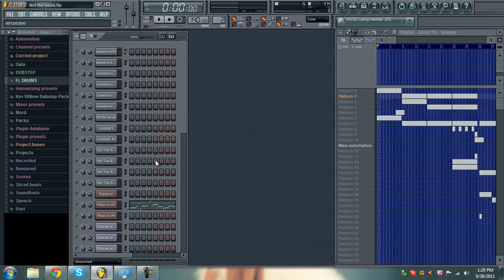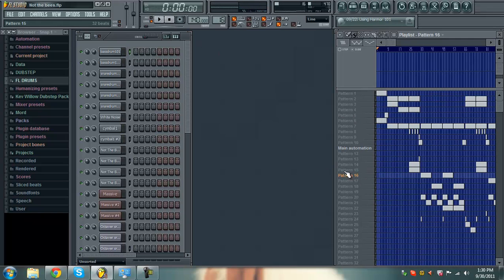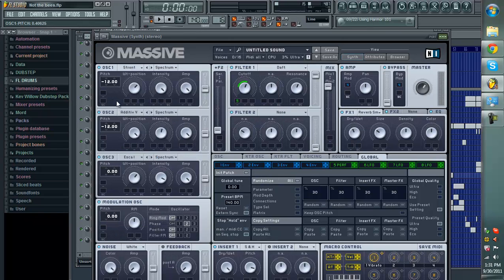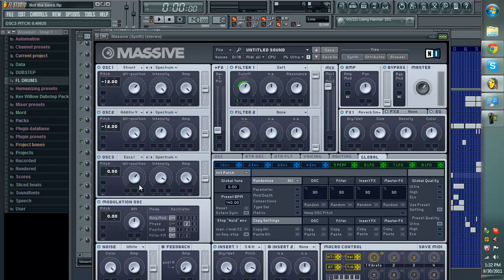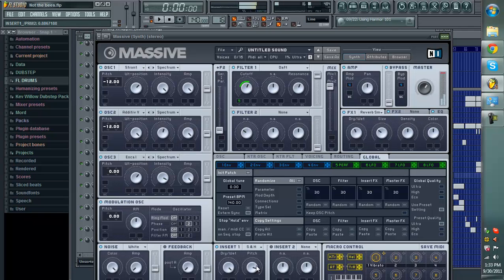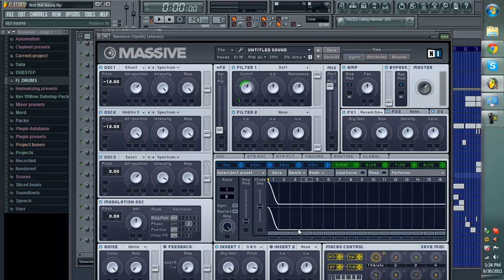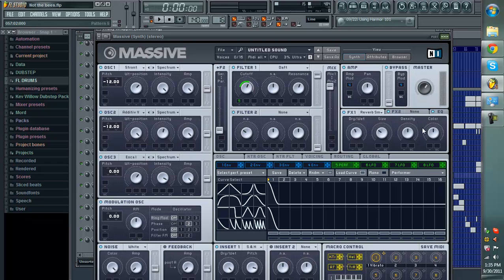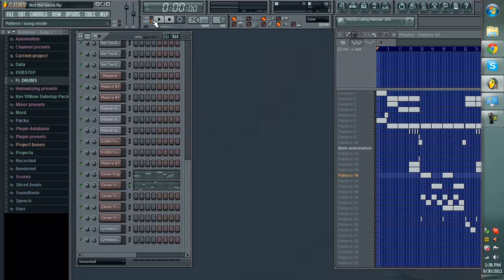How to make a GROSS wobble in Fruity Loops Studio!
Don't want to follow the video and just download the preset?

Also please credit me if you use this in your songs! Don't use something that you didn't come up with then say you made it!